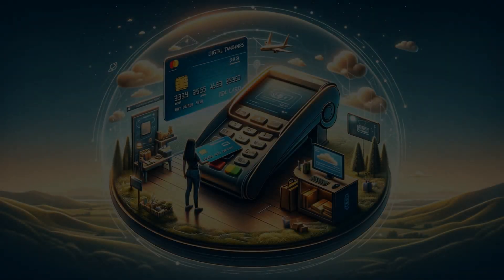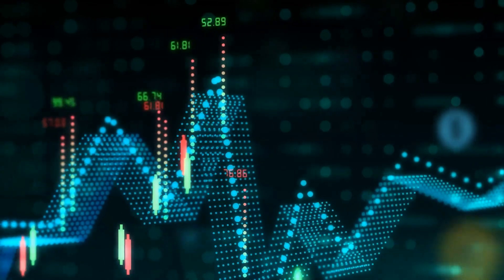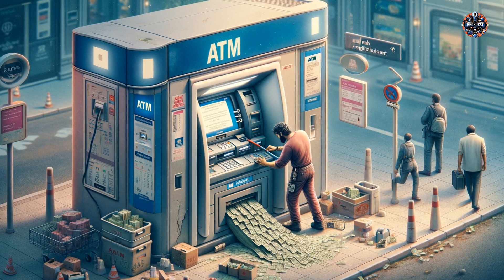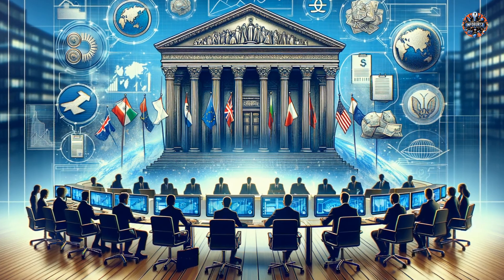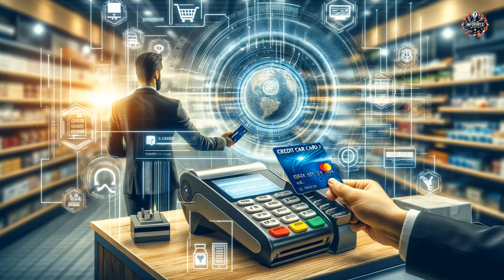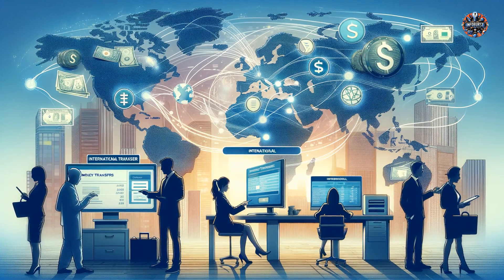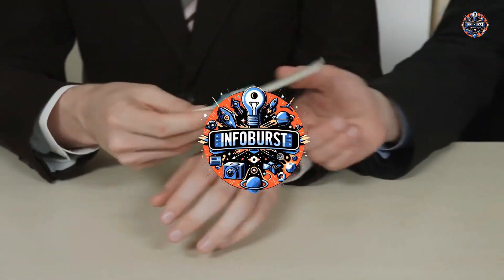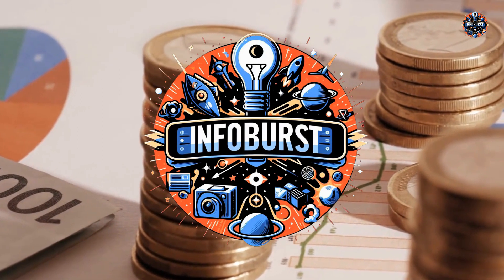Inside Look at Hidden Bank Processes!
Welcome to Infoburst, where we're passionate about uncovering the hidden mechanics of everyday life! In today's video, we're diving deep into the dynamic world of banking. Ever wondered what happens behind the scenes of your bank? We've got you covered!

urious about what goes on behind the scenes at banks? In this video, we'll take you on an inside look at the hidden processes that banks use every day. Learn about the inner workings of banking and gain a better understanding of how your money is handled and protected. Don't miss this eye-opening peek into the world of banking!

Whether you're a finance professional, student, or just curious about the banking industry, this video is for you. Get ready for an enlightening journey through the world of financial wonders, where technology meets human expertise.

📺 Enjoy the video and don't forget to leave your thoughts and questions in the comments below!